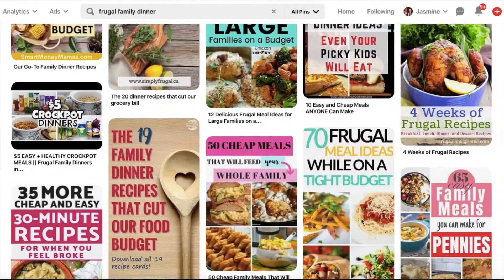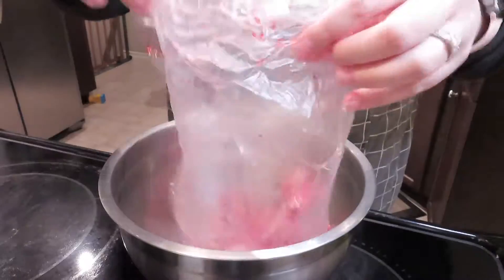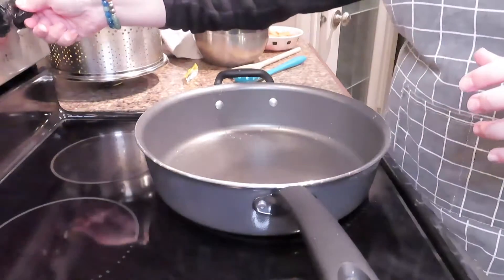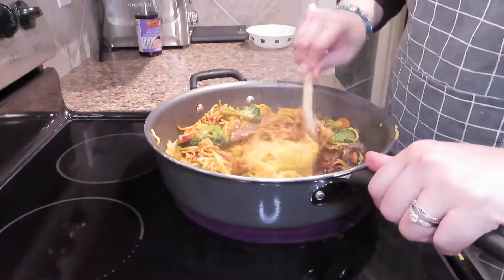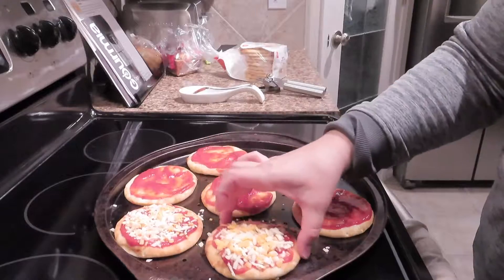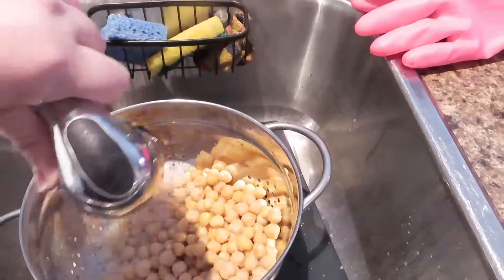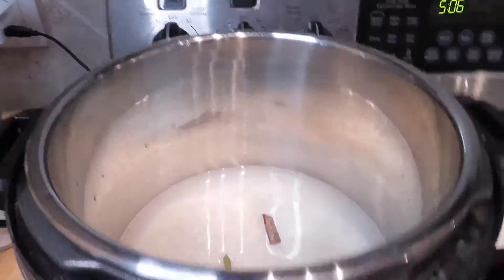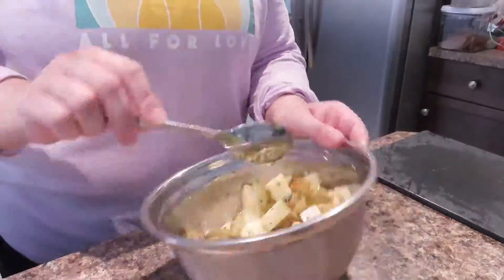NO SPEND MEAL PLAN - PANTRY CHALLENGE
Hey Everyone! This week we challenged ourselves to cook only with the ingredients that we already had at home. It went so well! I challenge you to try this and save some money $$

Tuesday-Mini pizza
Wednesday-Butter chickpeas
Thursday-Salmon and roasted vegetables

My kitchen gadgets:
Instant Pot
Air fryer (not the exact same but similar)

Lighting Kit